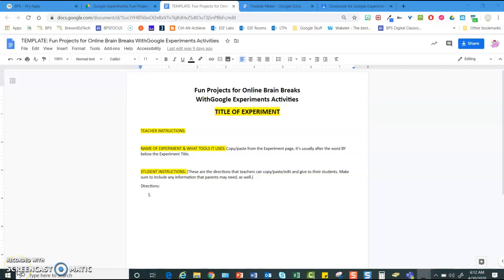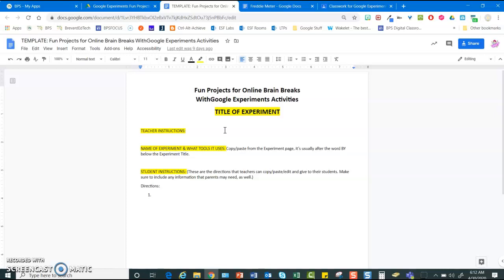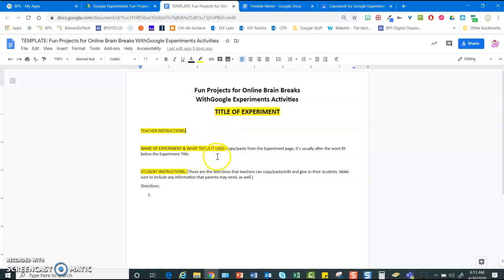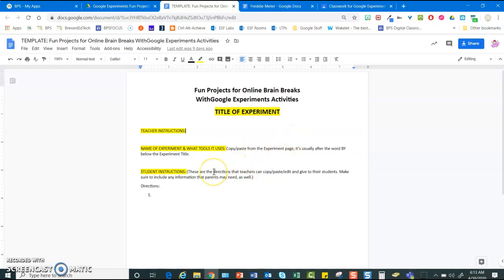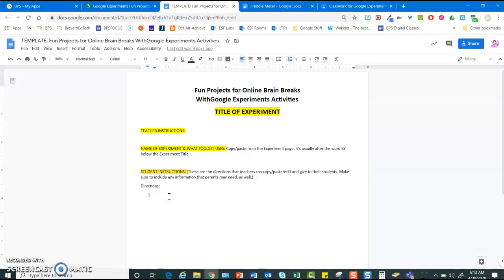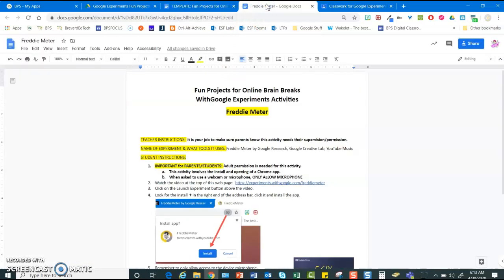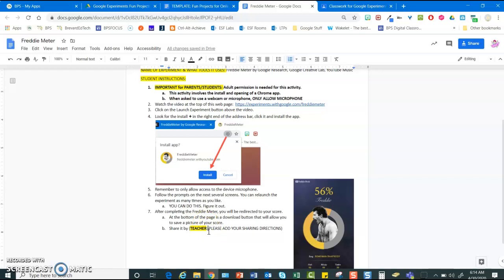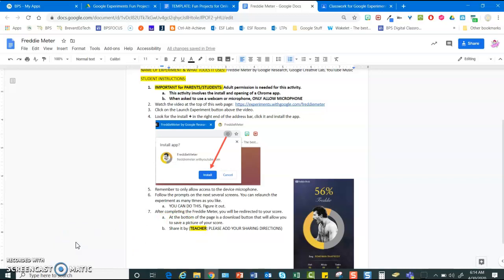Google Experiments Lesson Plan Template